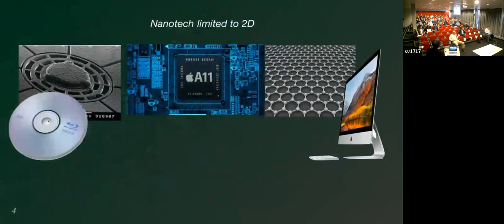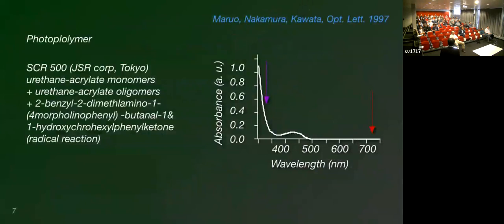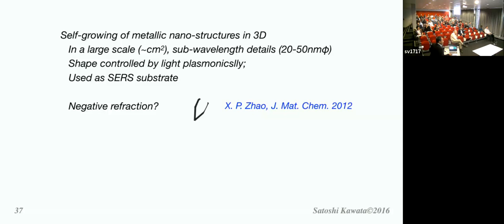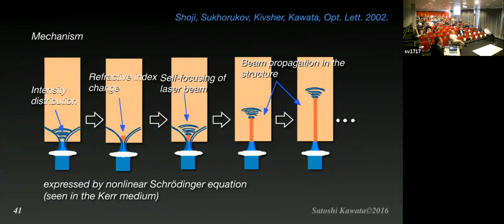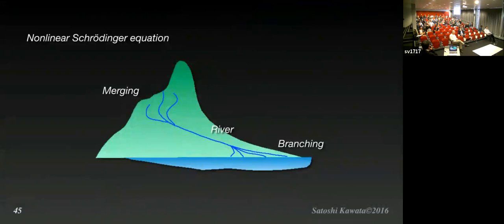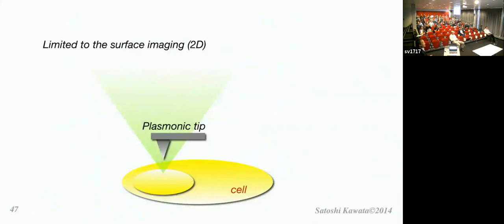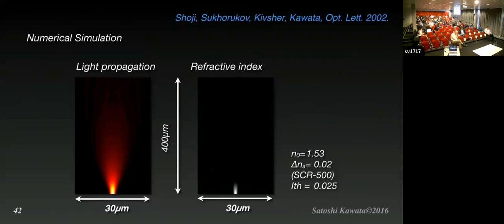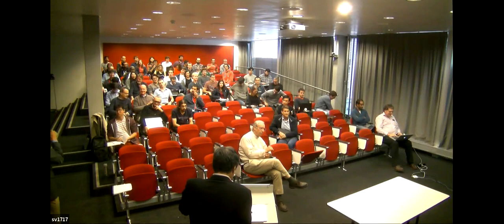Optical 3D nano-fabrication technologies: top-down and bottom-up approaches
EPFL welcomes Prof. Satoshi Kawata of Osaka University for an IMT Distingushed Lecture.

Introduction by Prof. Niels Quack

Monday the 1st October, 2018